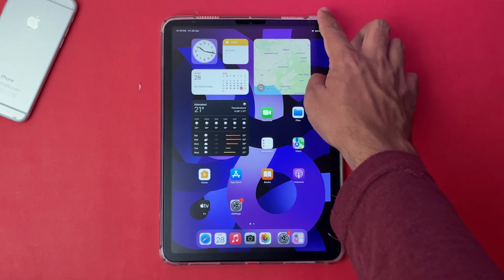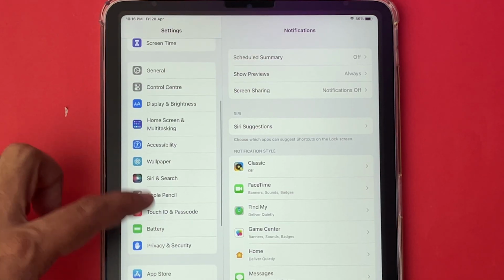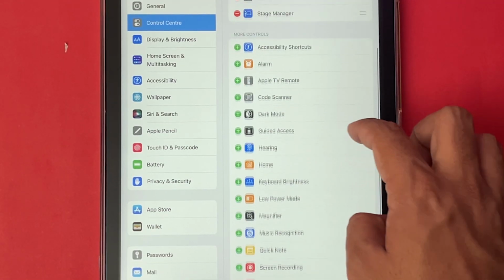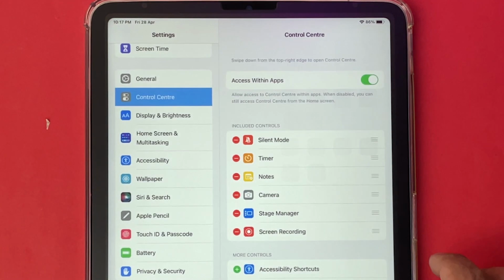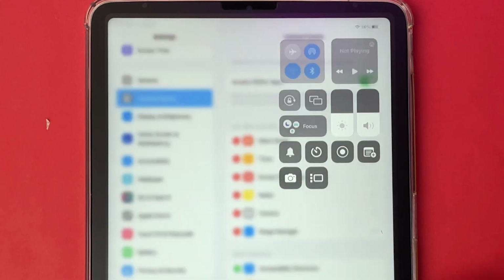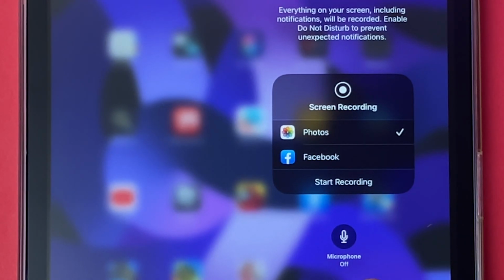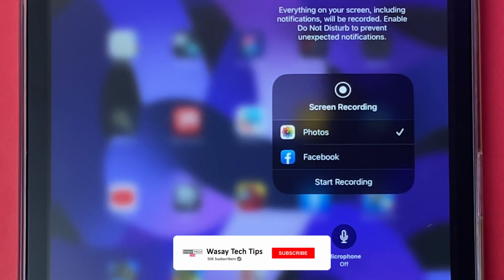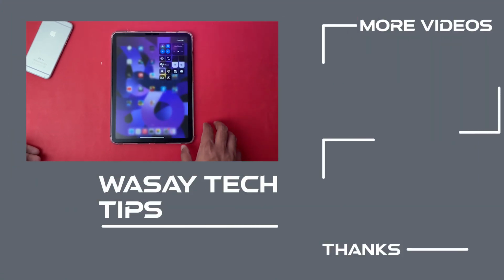How to Screen Record on iPad | How to Screen Record on iPad with Audio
How to Screen Record on iPad
How to Screen Record on iPad with Audio

🔧 Gear that I use:
🔨 Primary Camera:   Sony a6400
🔨 Lens:   Sigma 18-50mm f/2.8
🔨 Secondary Camera:   GoPro Hero 10 Black
🔨 Microphone:   Boya by-mm1

⏱ Video Chapters
 00:00  Intro
 00:26  Add Screen Recorder to Control Center
 01:03  Record the Screen of your iPad
 01:34  Record Screen with Mic
 01:59  Outro
tags
iPad,
screen recording,
screen recording in iPad,